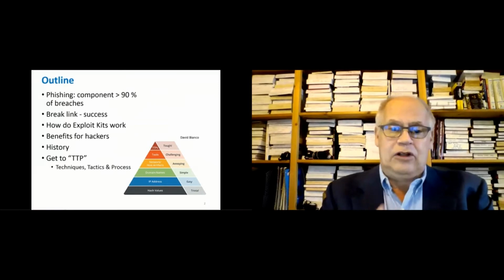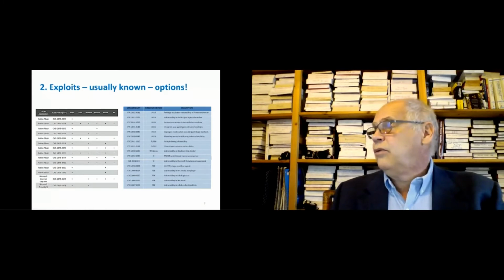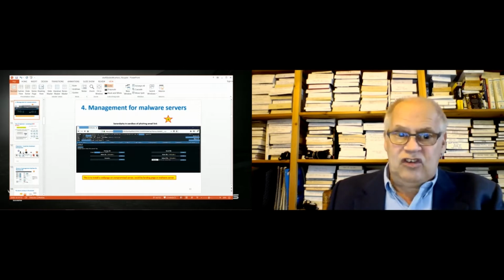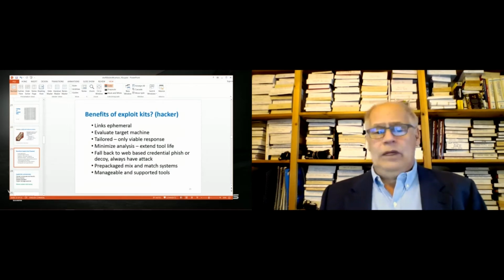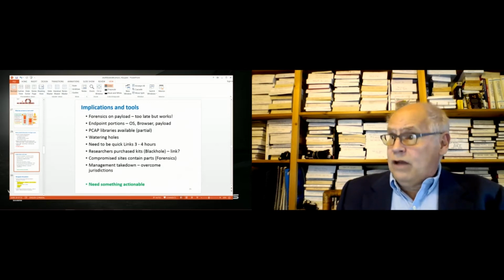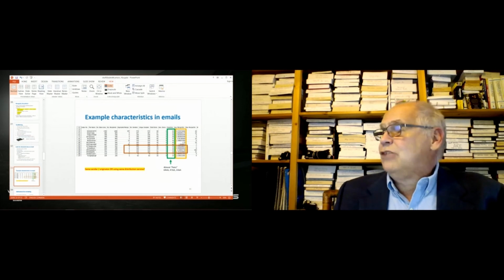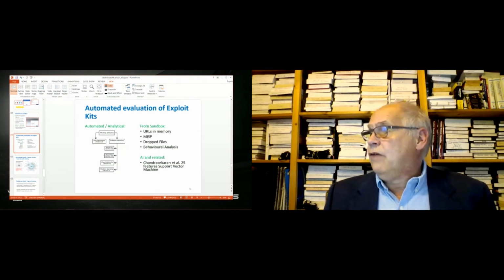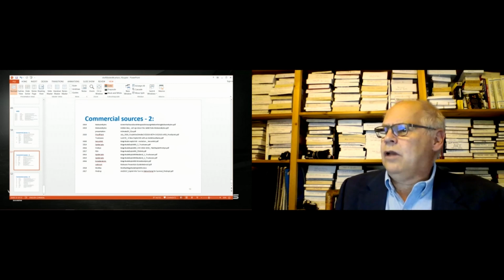Mike Carlson: Becoming more intimate with Exploit Kits